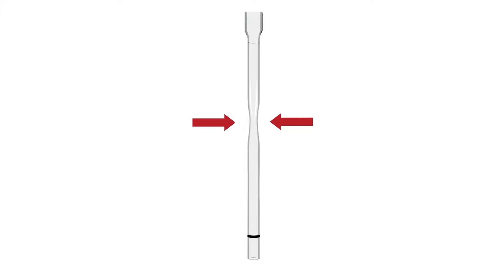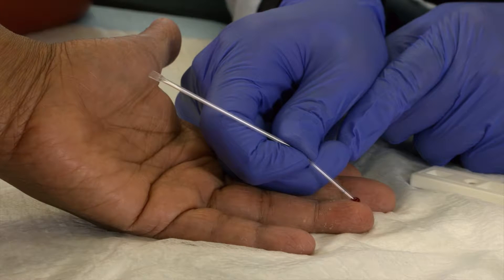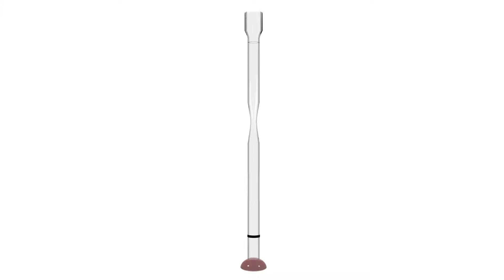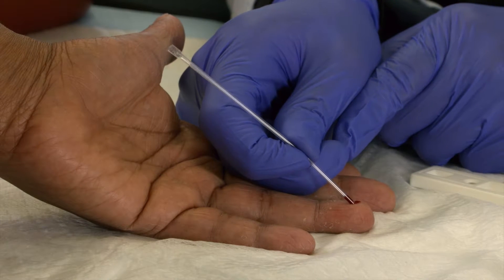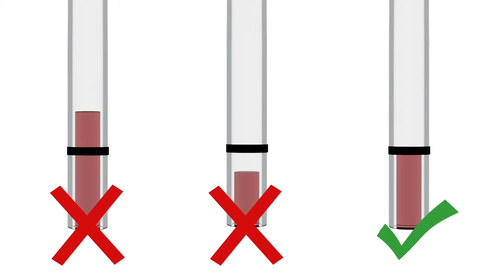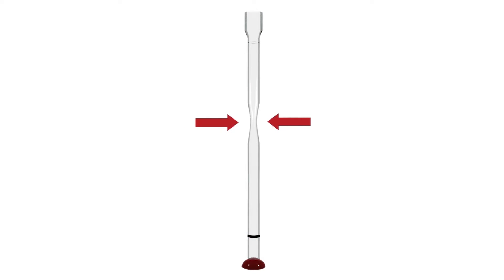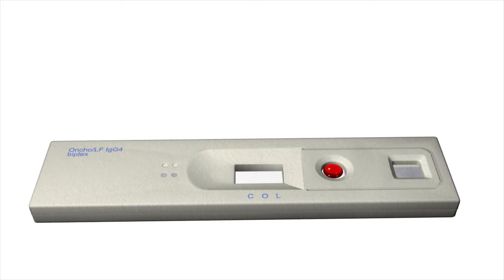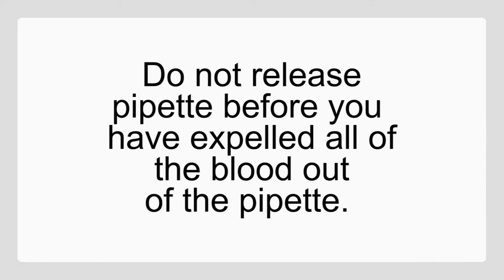Best Practices for Blood Sample Collection - SD BIOLINE Rapid Tests